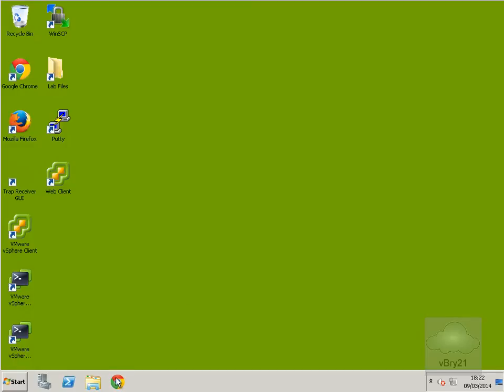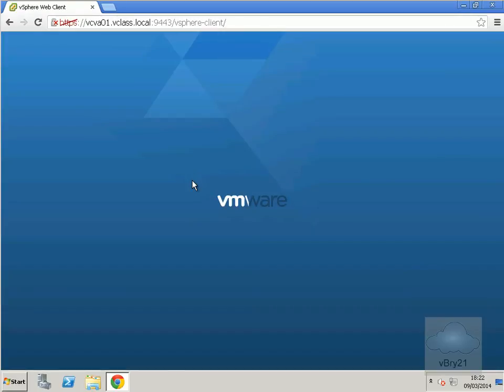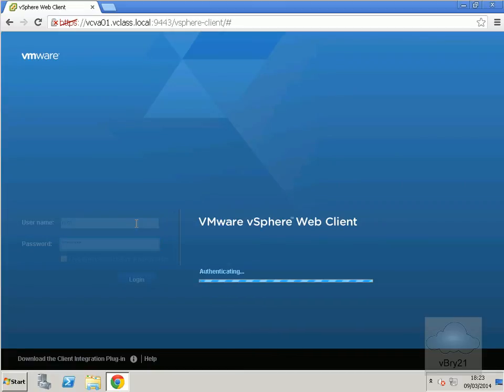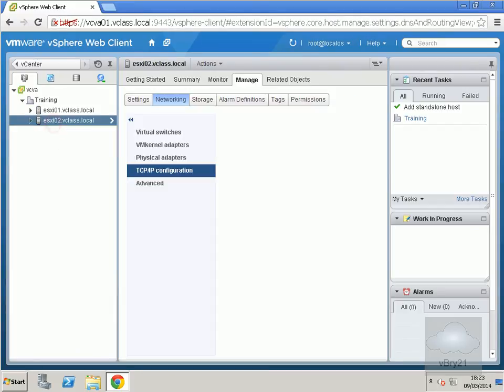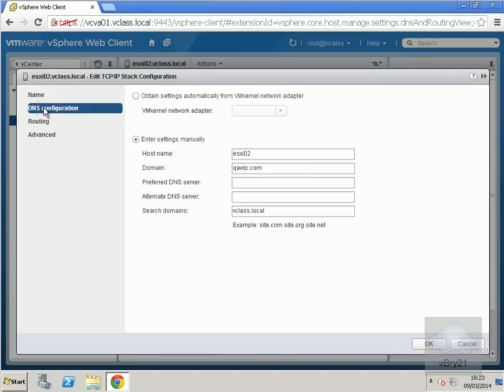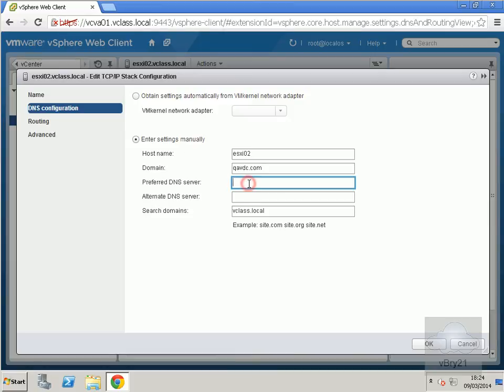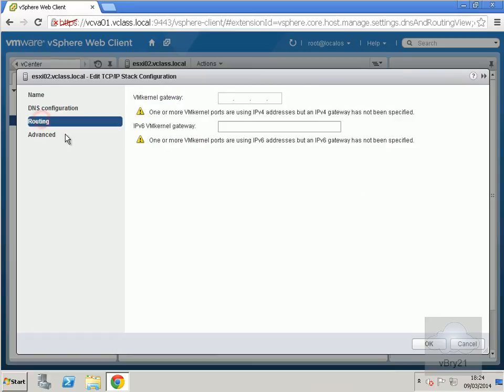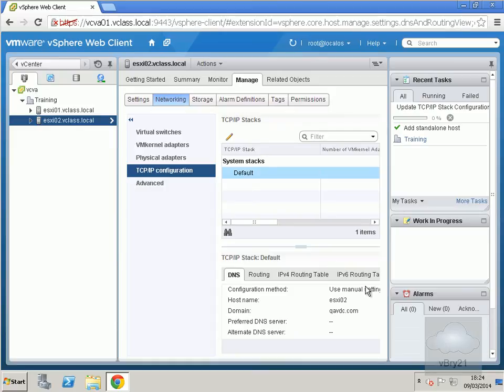Setting DNS and Routing IPaddresses in vSphere 5.5 WebClient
This demo quickly shows how to configure DNS and Routing IP addresses in the vSphere 5.5 web client